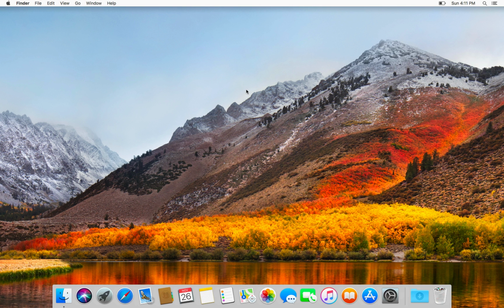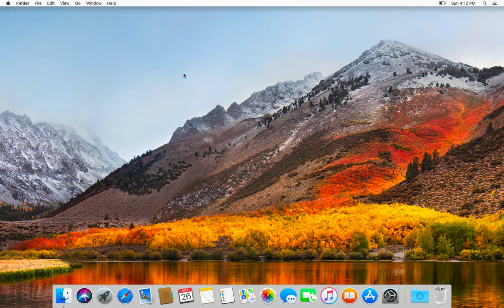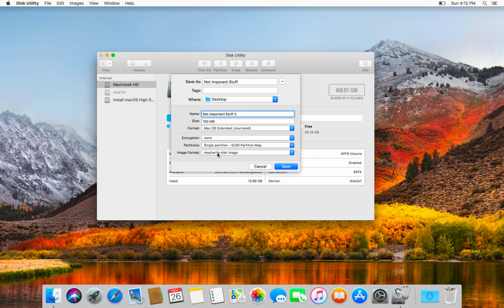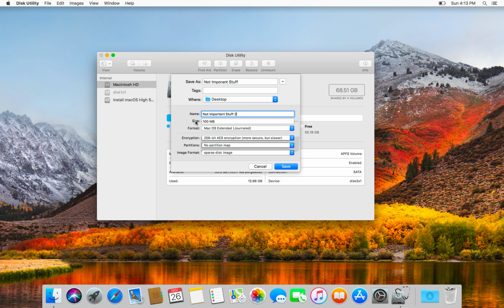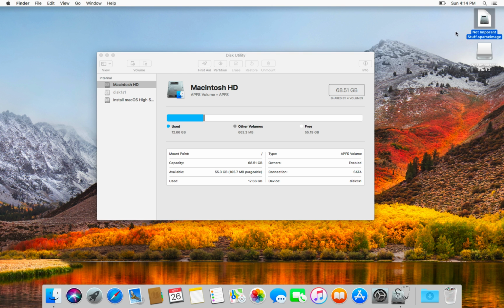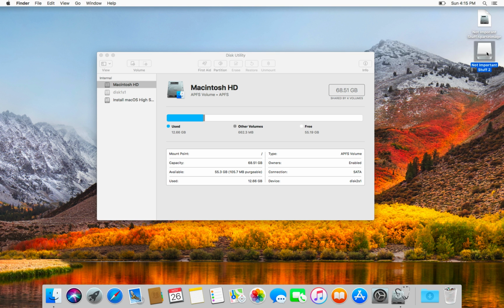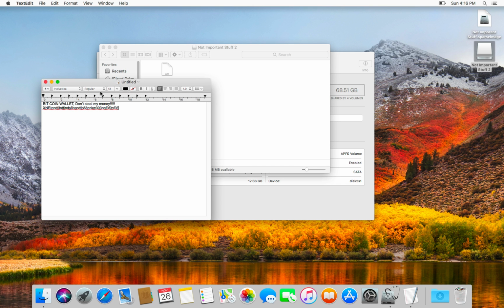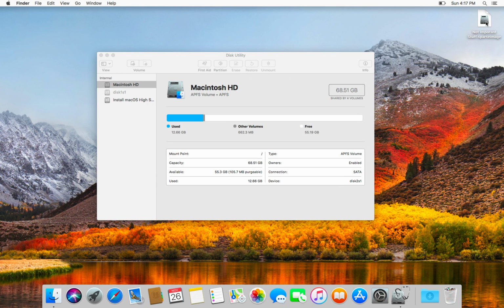Protect your Cryptocurrency using Password Protected Disk Images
In this tutorial I show you how to create a safe folder for your crypto currency private keys and Seed passphrases. Or just any private files for that matter. If you liked this video and want to tip me, feel free below:

BTC - 16sHSCnzjh2NoD7XdUBxj3qtbp38FKqnbS
BCH - 1Jzi3MXEQ2dhv5WXNkuqYubPozYuDtNkCH
ETH - 0xdaf3d378860eca90b37f34b412ca3ff6c5cc20e5
LTC - Lbw8KgX5zzSNE56FWHMpiqRDDEgj7DeK3t

Also if you're buying a Tesla, use my referral to get free supercharging: